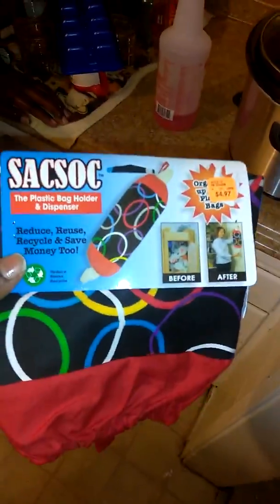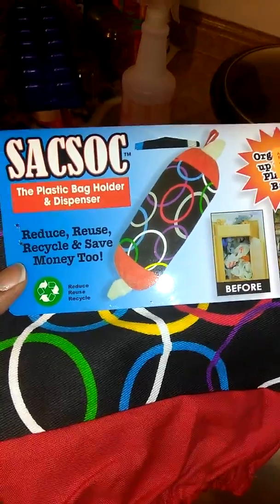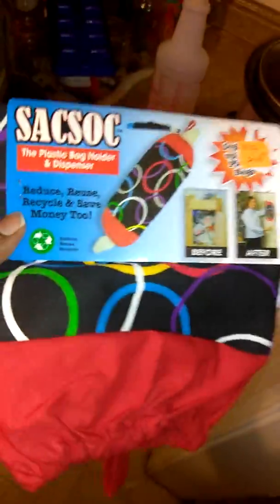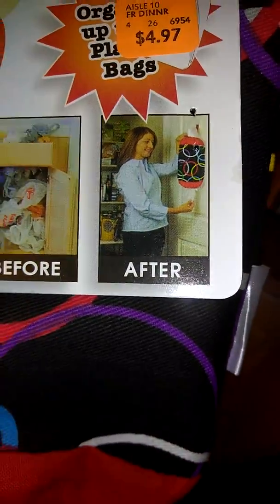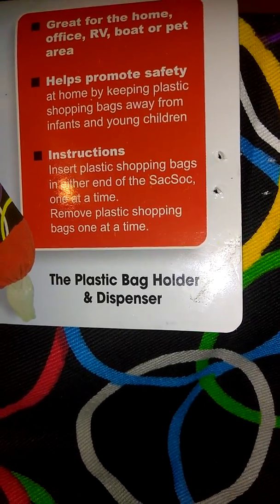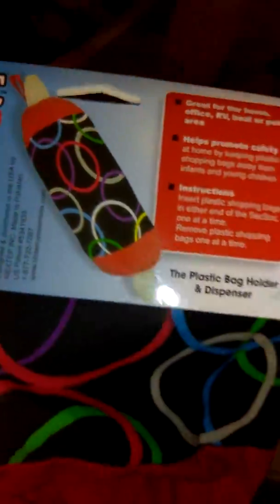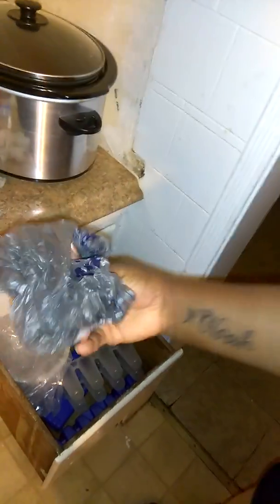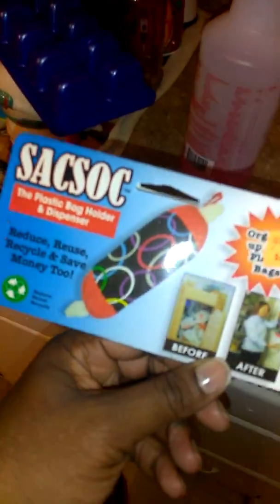Sacsoc plastic bag holder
A quick review .. and tutorial of the sacsoc .. a quick bag organizer ... Cheap and helpful.